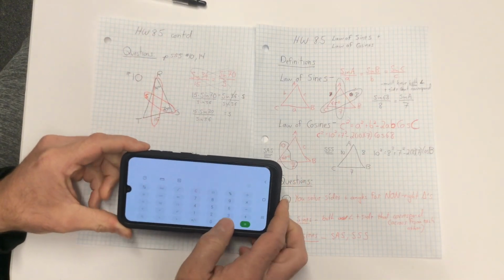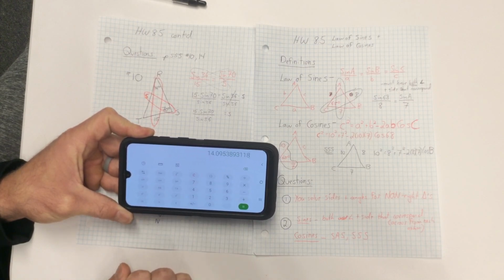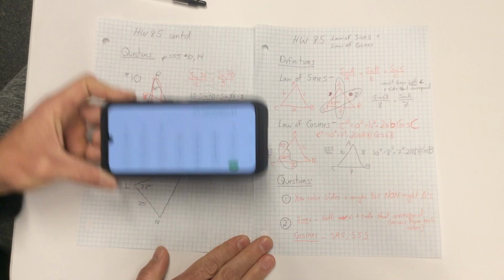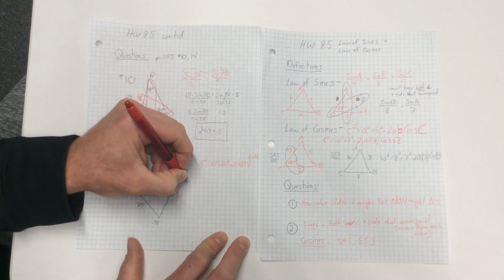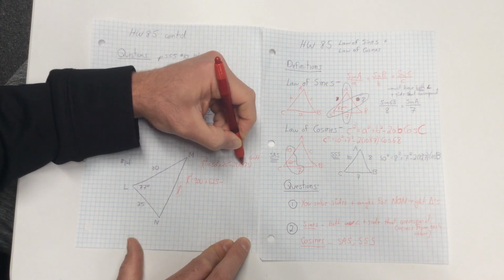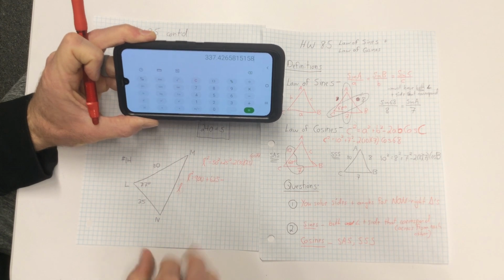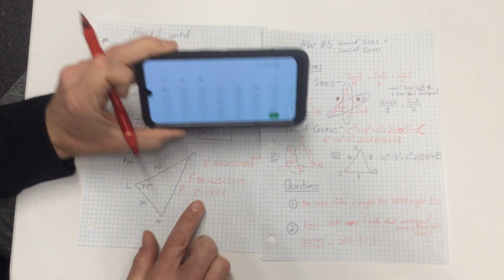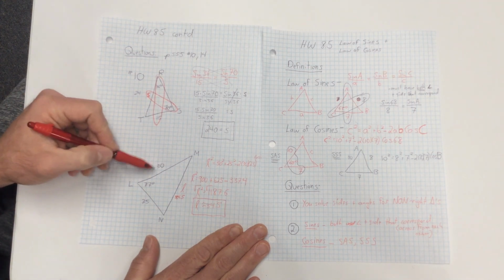HW 8.5 Law of Sines and Cosines